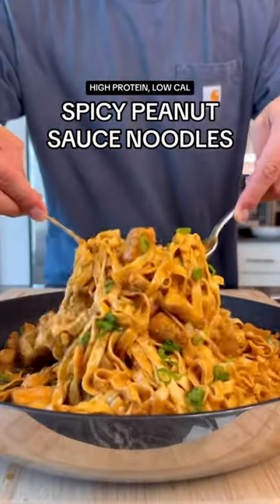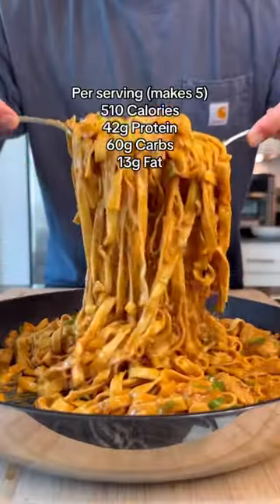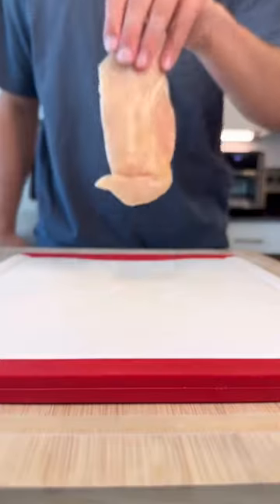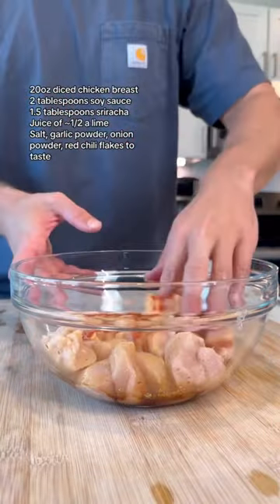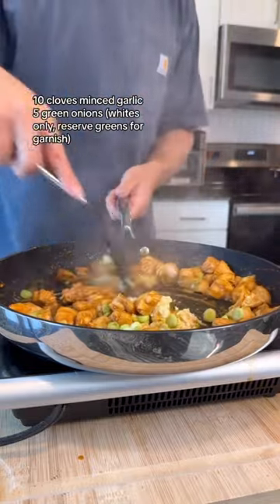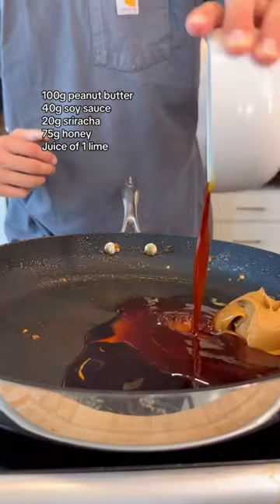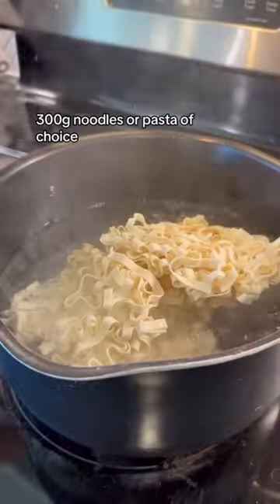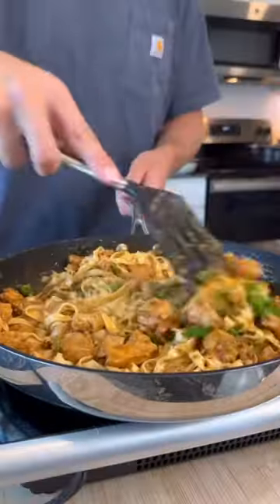Macro-Friendly, High Protein Spicy Peanut Sauce Noodles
This is one of the most recreated recipes from my meal prep cookbook to date! Super simple to throw together, minimal ingredients, and uses real peanut butter for an incredibly rich flavor.

Macros + ingredients are below 👇

Per serving (makes 5)*
510 Calories
42g Protein
60g Carbs
13g Fat

*the easiest method to split servings most accurately is to weigh the noodles mixed with sauce, divide by 5, then portion to 5 containers. Separately weigh the chicken + green onion/garlic mixture after cooking, divide by 5, and place on top of noodles (instead of mixing the chicken in the pan with all the noodles)

Ingredients:
20oz diced chicken breast
2 tablespoons soy sauce
1.5 tablespoons sriracha
Salt, garlic powder, onion powder, red chili flakes to taste

10 cloves minced garlic
5 green onions (whites only, reserve greens for garnish)

Sauce:
100g creamy peanut butter
40g soy sauce
20g sriracha
75g honey

300g noodles or pasta of choice

Reserve ~1/3 cup of water from pasta once it’s nearly done cooking - add peanut sauce to pan after removing cooked chicken, mix in pasta water to thin out then toss with cooked noodles. Keep over low heat to help sauce absorb.

Split in to 5 even servings, and enjoy!

I post hundreds of free recipes here, but if you want to support me (or just want an easier/more convenient way to follow my recipes) - make sure to check out my cookbooks in my bio!

“Stealth Health Meal Prep”
- Over 100 of my best, most indulgent, high protein meal prep recipes including: Chicken Fried Rice, Chipotle Burrito Bowls, 15+ variations of my famous Meal Prep Protein Burritos… and many more!

“Stealth Health Originals”
- 100+ of the classic “Stealth Health” recipes that started it all, including: Crispy Chicken Sandwiches, 10+ Protein Pizza recipes, Homemade Protein Bagels, Brownie Batter Overnight Oats… and many more!